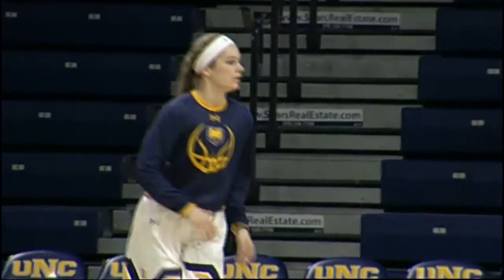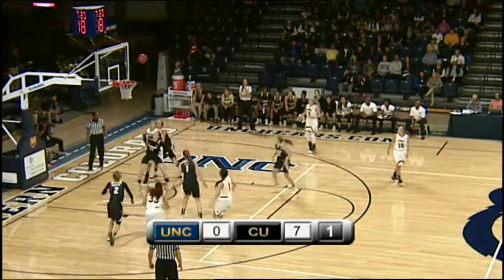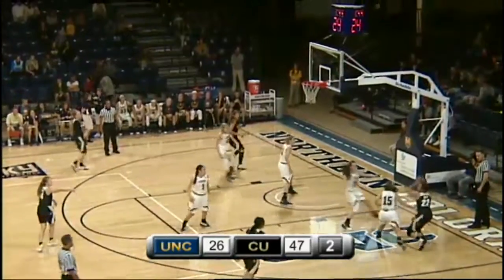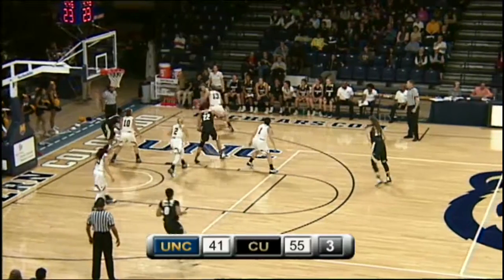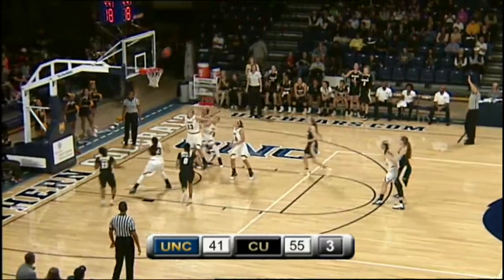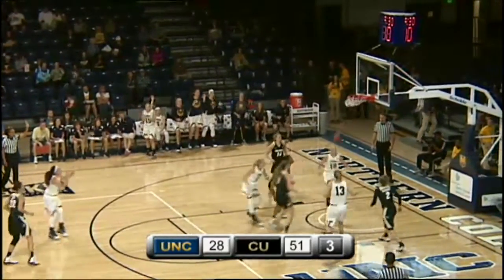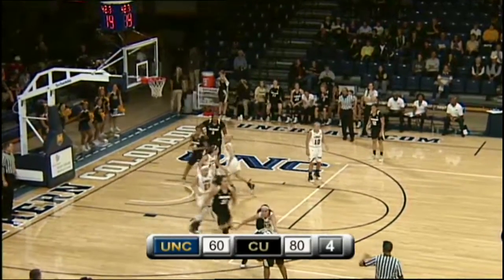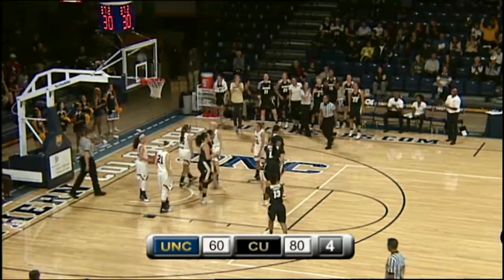UNC fought hard against CU in loss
The Bears faced a tough battle against the Buffaloes losing 62-83.